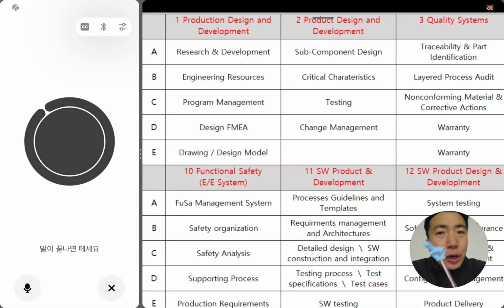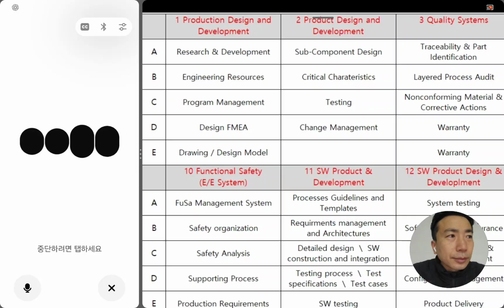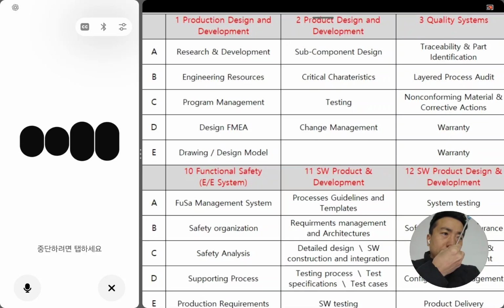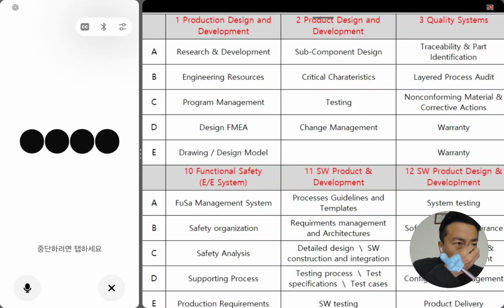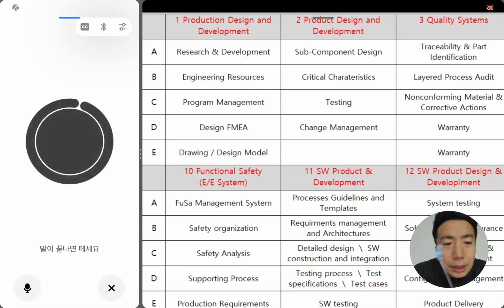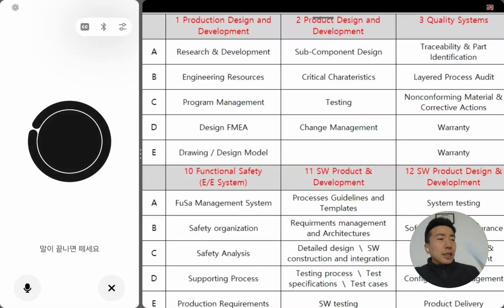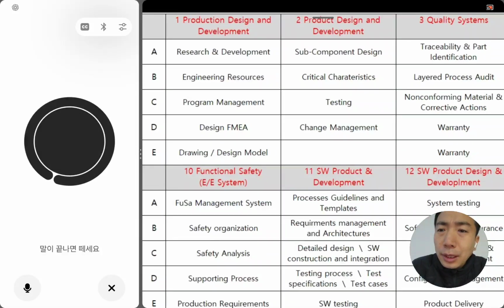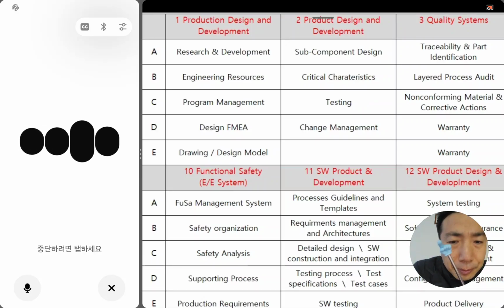[476차] 26년1월7일수요일-1